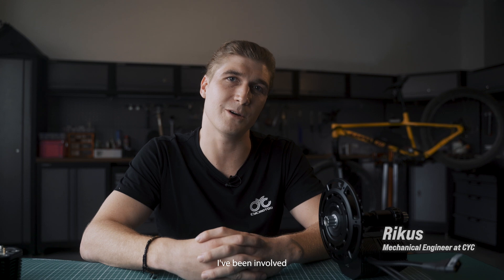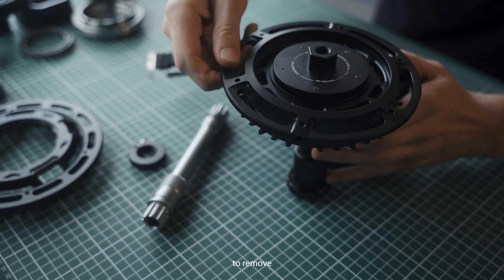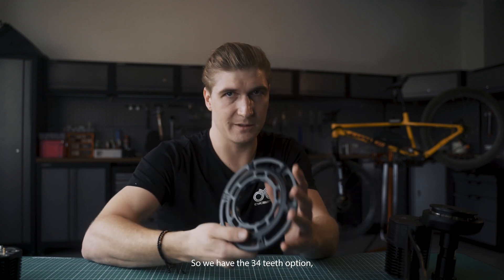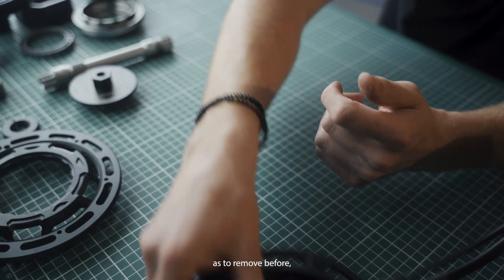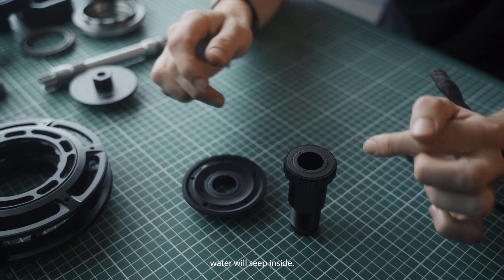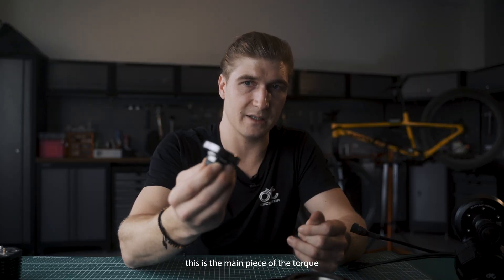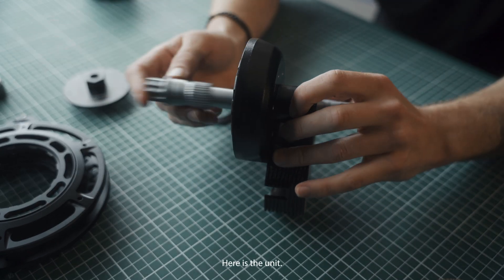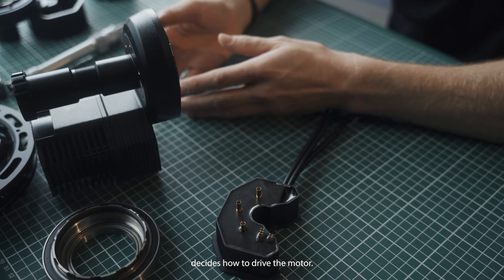CYC Photon Tech Explained: Deep Dive & Teardown of the 750W Mid Drive Conversion eBike System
Check out this teardown video as we take a deep dive into the internals of the CYC Photon kit, showcasing the details of its components and exploring the various system options available. From the motor, controller, and gearbox, we uncover the technology behind the ultimate conversion kit and highlight the customization possibilities for your ride.